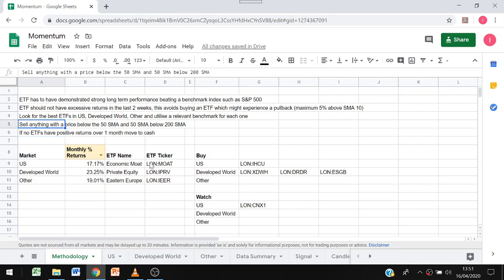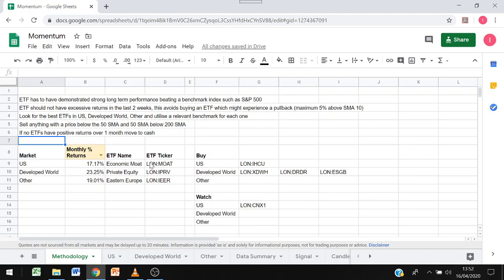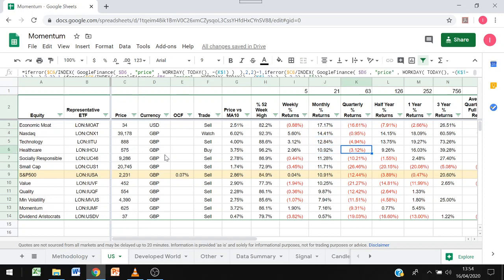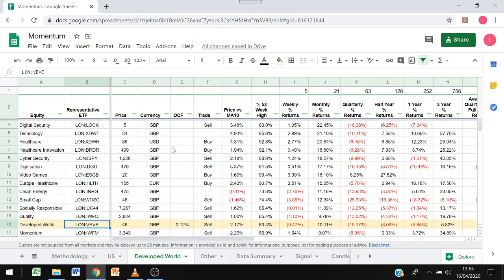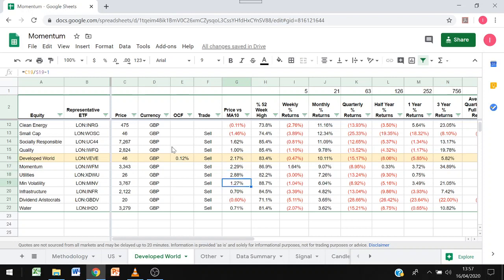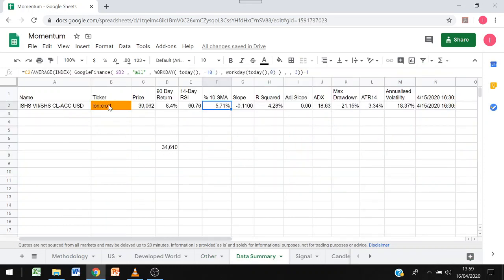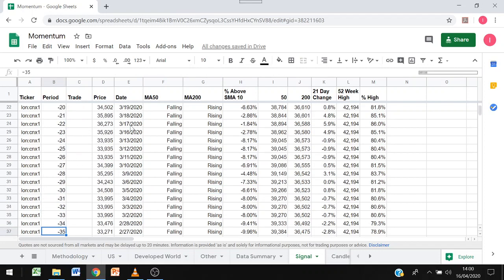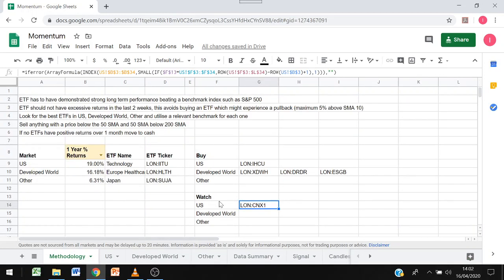ETF momentum trading system using google sheets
An ETF momentum trading system using google sheets

Chapters
00:00 Introduction - momentum criteria
02:00 How the google sheet works

A way of finding the best performing ETFs using a screener in google sheets. The aim is to outperform benchmark indexes such as the S&P500 using the principles of dual momentum (absolute and relative to other investments)

By finding ETFs with consistently strong performance you can focus in on the funds best suited for your portfolio. ETF momentum strategy

How to select the best momentum etf